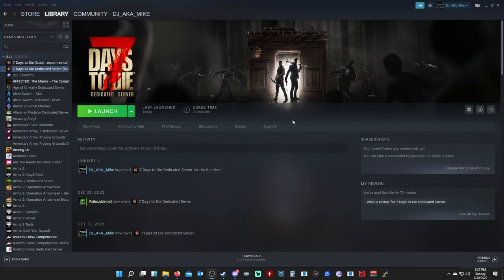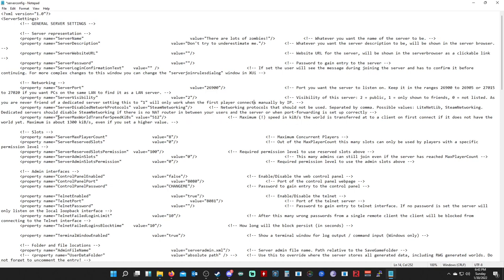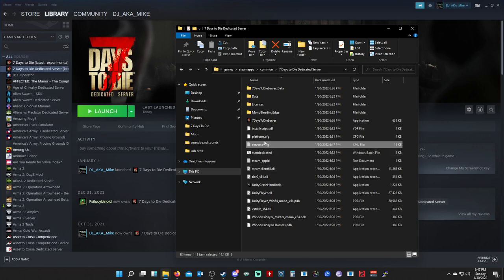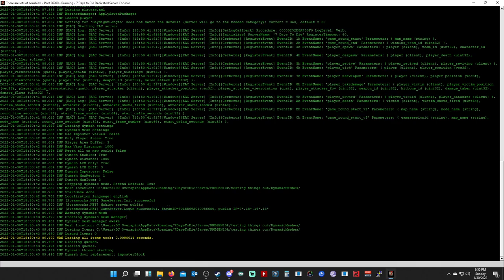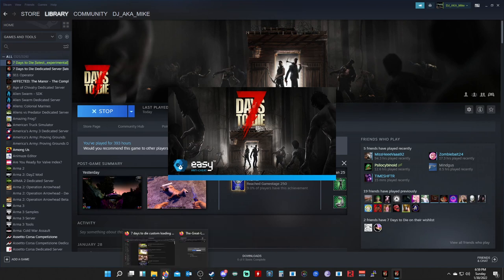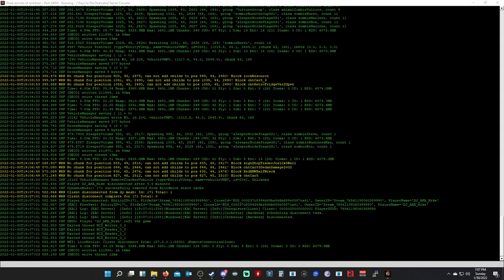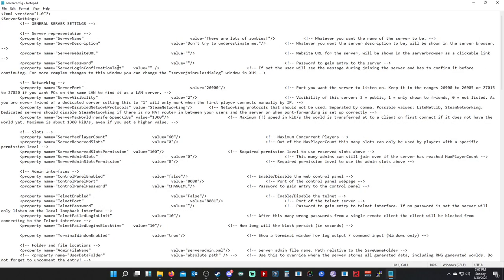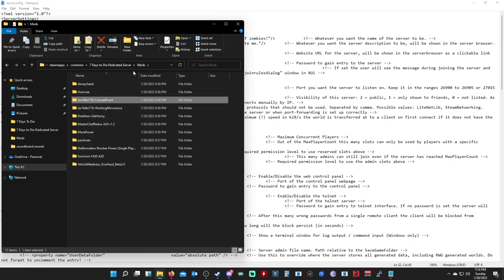How to set up your own Dedicated Server for 7 days to die (A20.1) for free with mods!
This is a video of making your own dedicated server for 7 days to die without spending money to do so. There are rarely any videos out there on how to make your own server and make it public to everyone around to join, so I decided to make it myself to those who don't know how to do it. This is a more cost efficient way to make a server and play for free, make your server the way you want to make it and put in the mods you want on your own server and launch it the way you want to play the game on your own server.

Lets build a community together and survive the best we can!